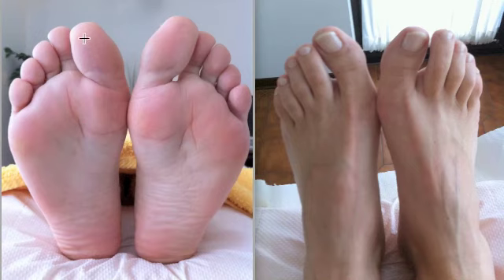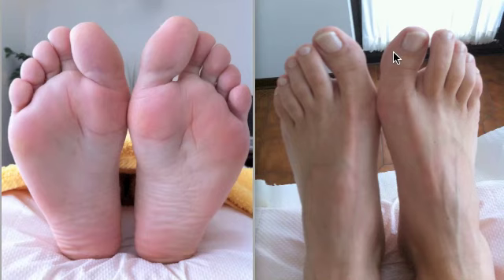FOOT REFLEXOLOGY. DIAGNOSIS. COURSES ONLINE.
Hello.
Foot Reflexology is the practice of applying pressure to different zones of the feet using specific thumb, finger, and hand techniques.
These zones reflect different parts of the body, and can therefore effect change in that part of the body when the foot is properly massaged.
# I await your comment on this video